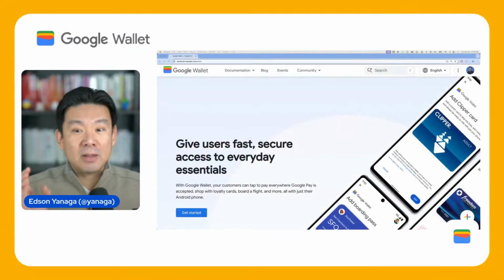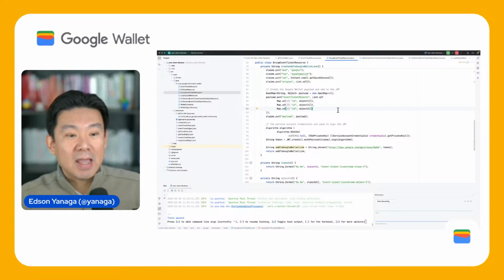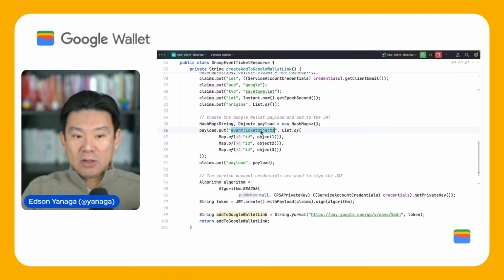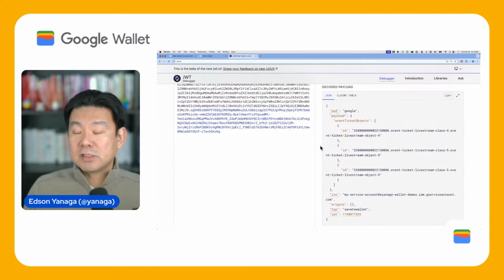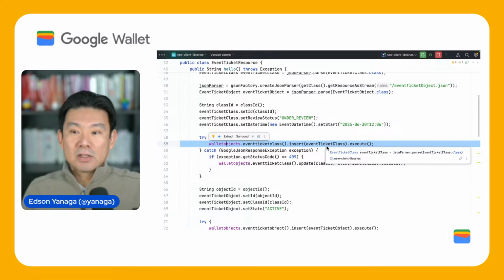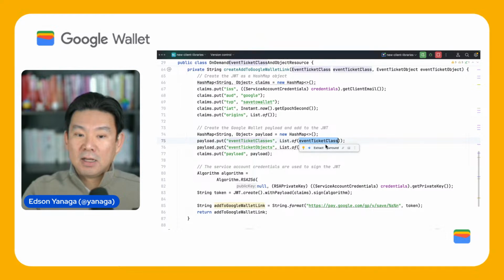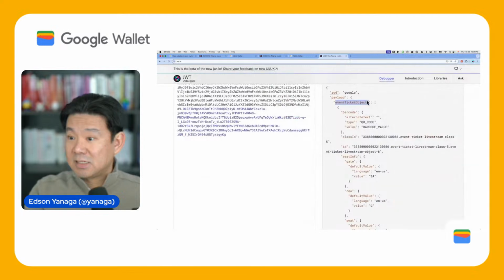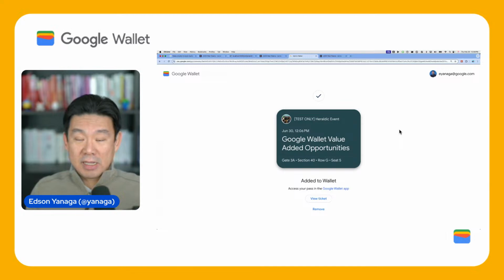Level up your Google Wallet integration: Pass sharing best practices for developers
Ready to take your Google Wallet sharing game to the next level? Join us LIVE as we dive deep into best practices for creating and sharing passes. We'll cover everything from pre-creating passes with the API, creating embedded passes in JWTs, sharing multiple passes, and more! This session is packed with practical tips and tricks specifically for developers, including code examples and Q&A. Get your questions ready!

Speaker: Edson Yanaga
Products Mentioned: Google Wallet